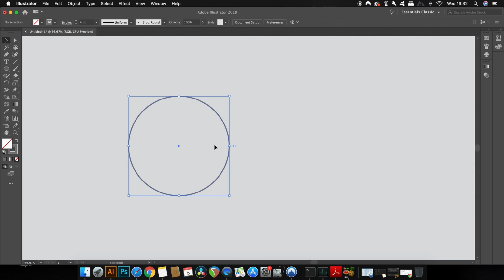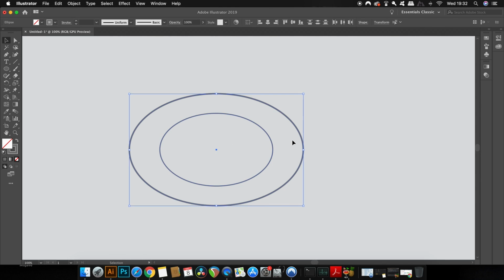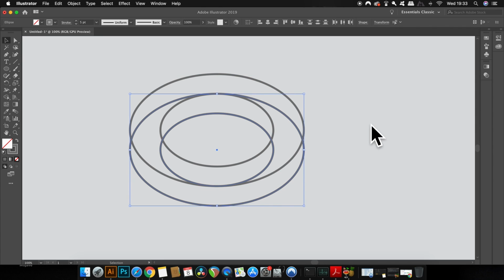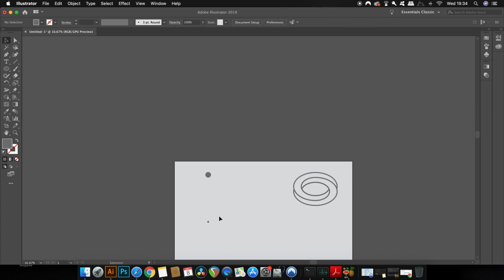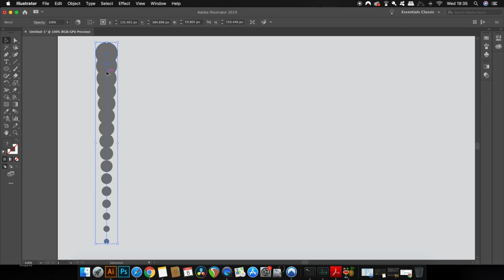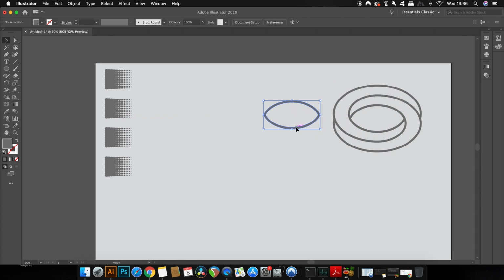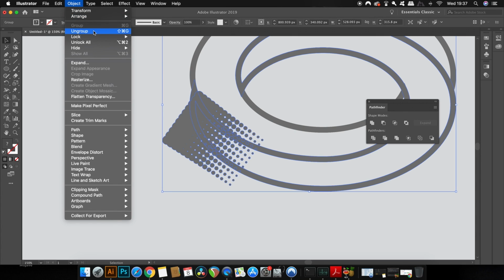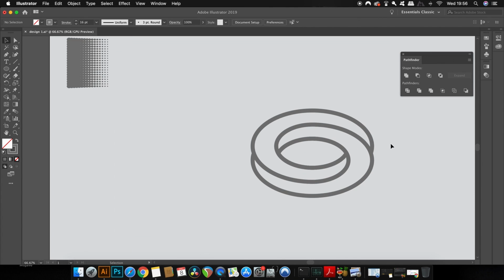OPTICAL ILLUSION In Illustrator *Oddly Satisfying*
Have you ever wondered how many optical illusion designs using Adobe Illustrator? In todays graphic design tutorial, I show you how to create a neat and satisfying optical illusion, as a simple vector design. It’s easier than you think, so jump into Illustrator and make an optical illusion!

I had a lot of fun making this design in Illustrator, and if you want to see more tutorials in the future based around optical illusions, I would be more than happy to make them and post them onto my Youtube channel. There are quite a few optical illusions that I have in mind for possible video tutorials, so do make sure to let me know if you want to see them.

Sign Up And Make An AWESOME Portfolio With Format Today!

MUSIC